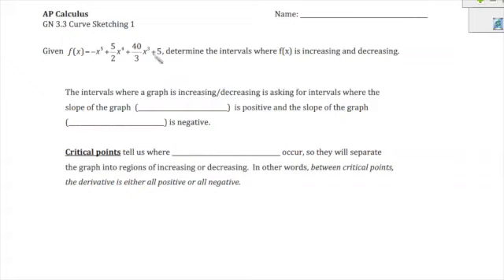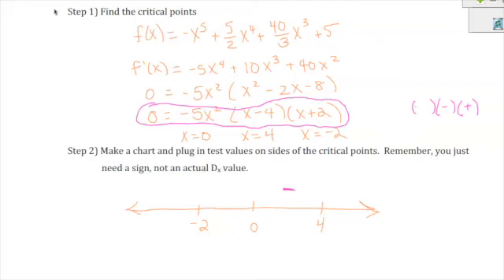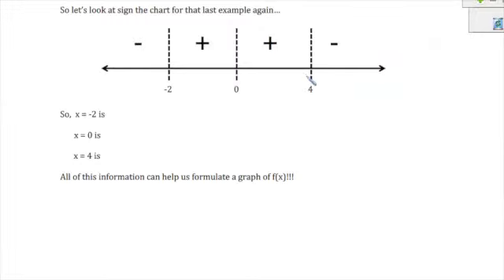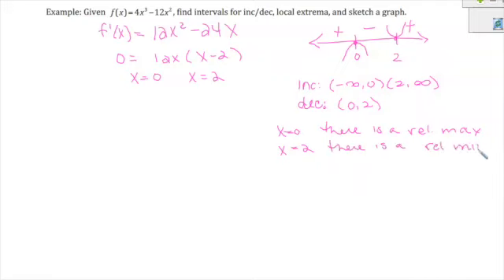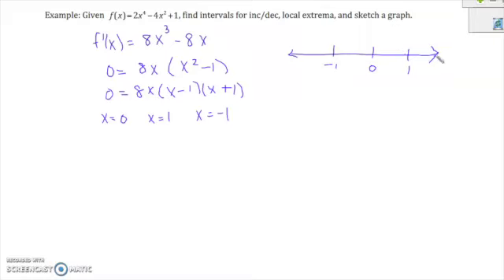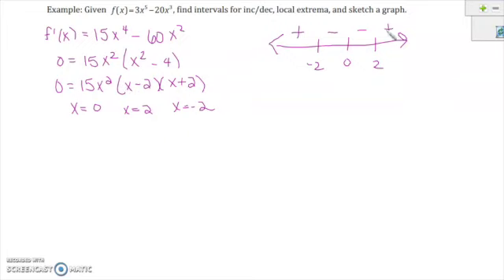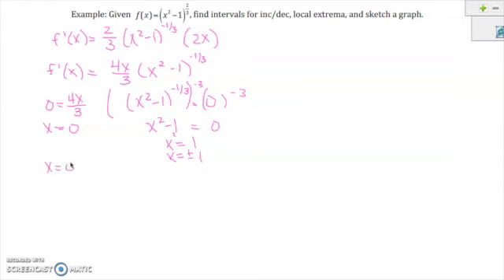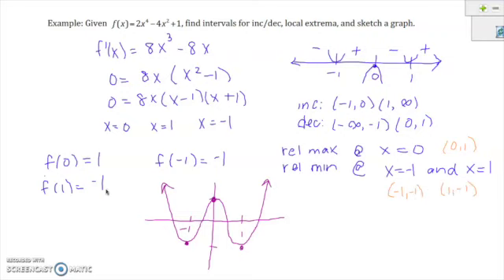Calculus - Increasing/Decreasing and the First Derivative